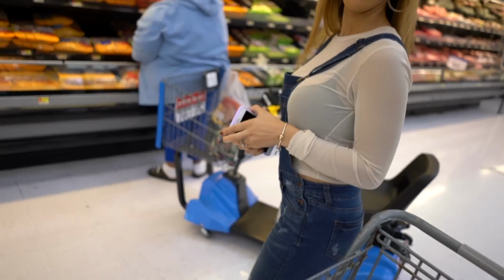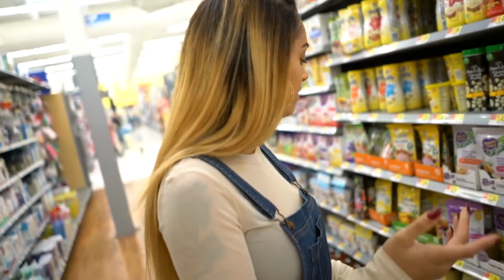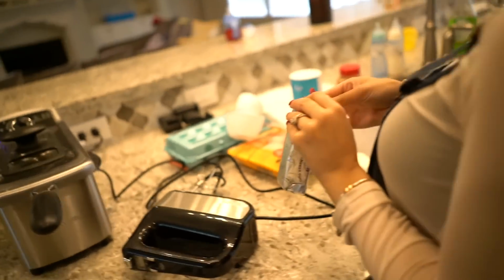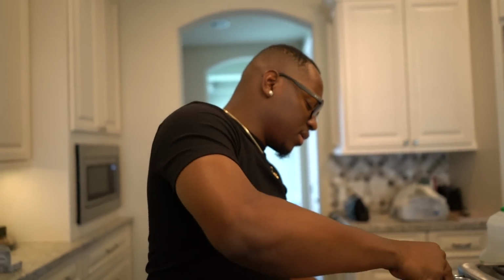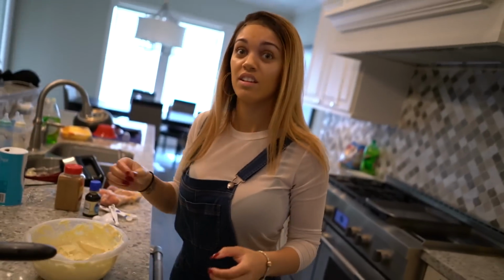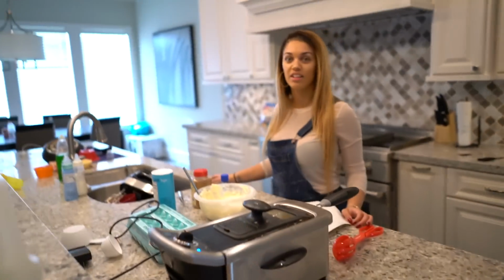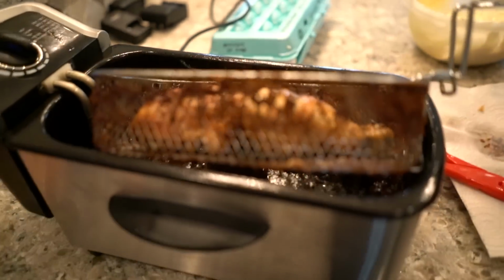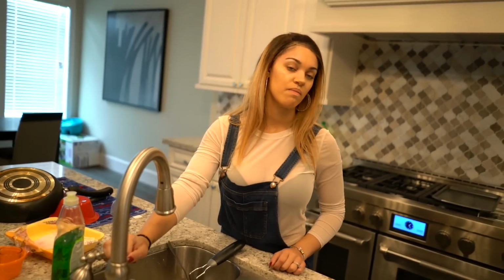FRYING CHEESE CAKE CHICKEN | COOKING WITH THE PRINCE FAMILY (PART 32)